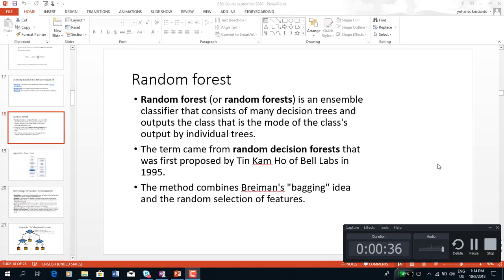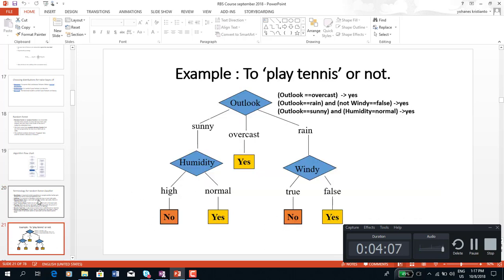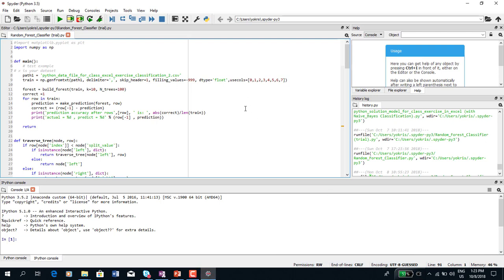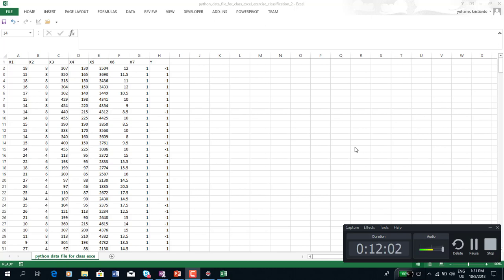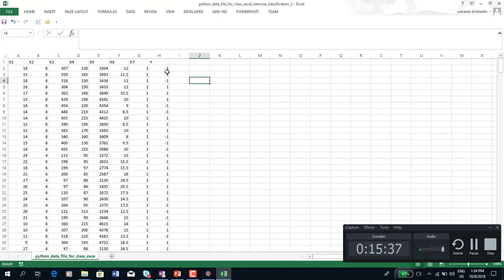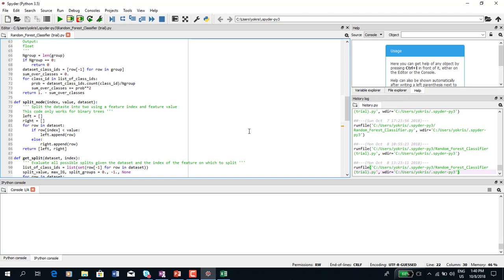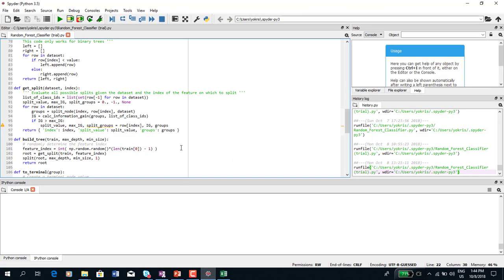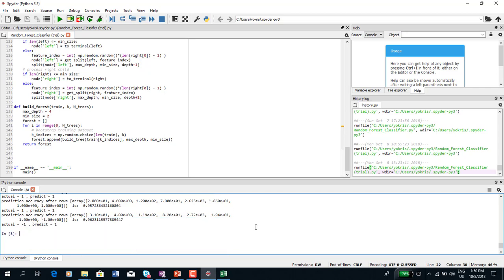Random Forest Classification in python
This video shows how to employ random forest classification in python.